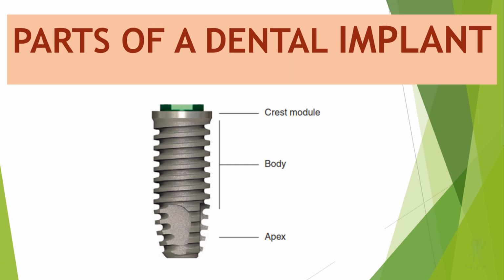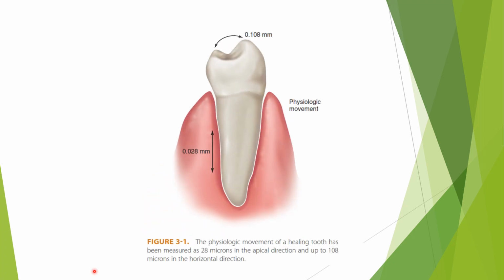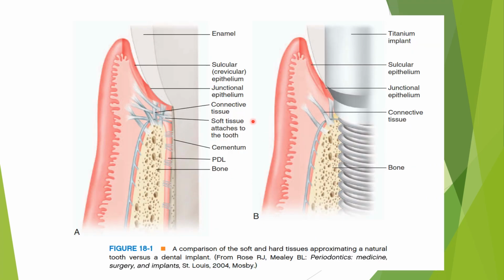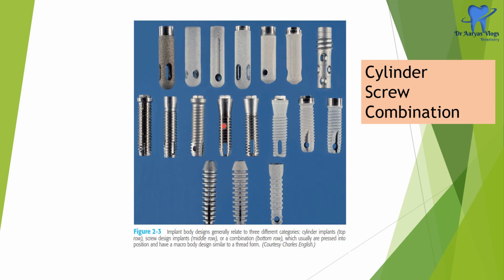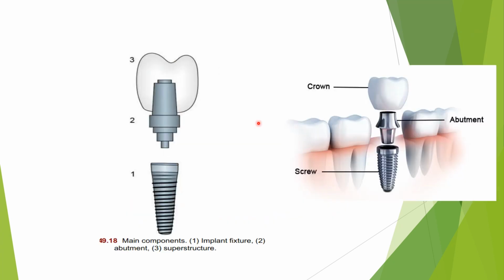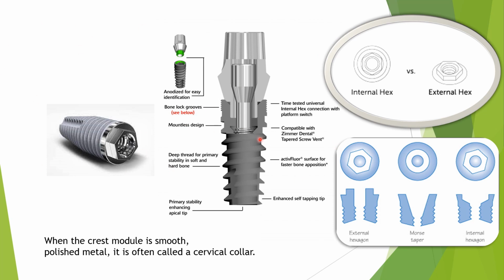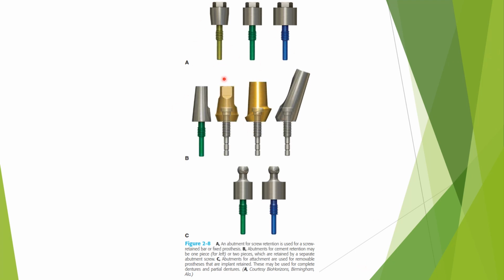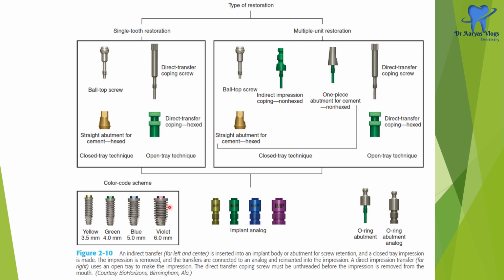PARTS OF A DENTAL IMPLANT